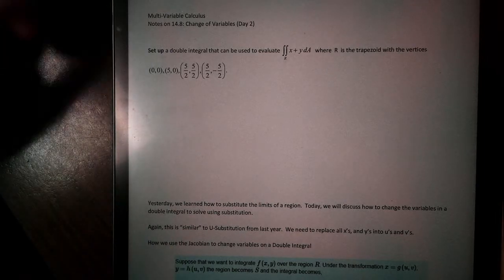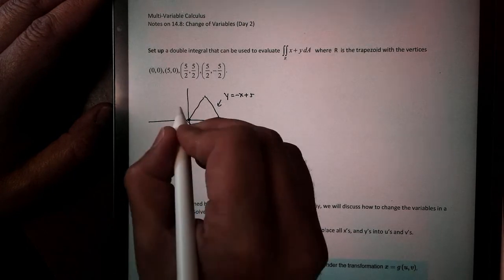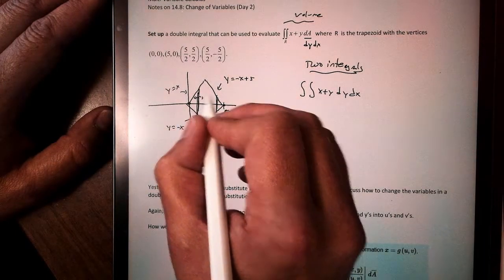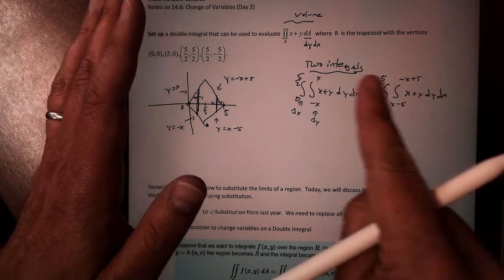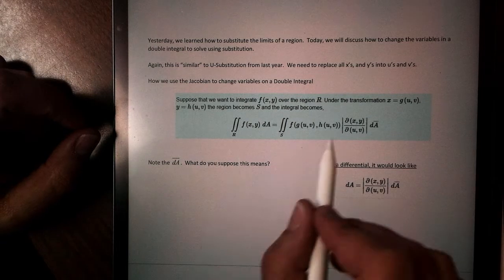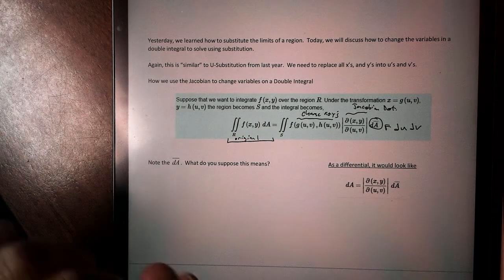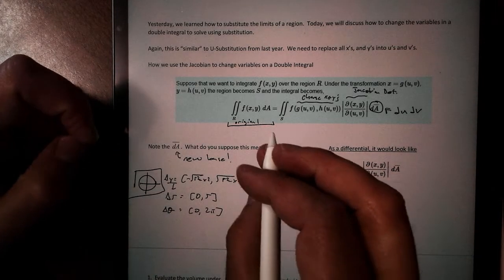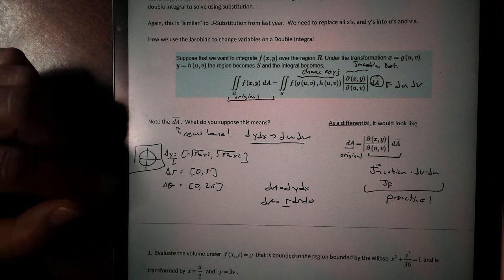Jacobian Day 2 Part 1